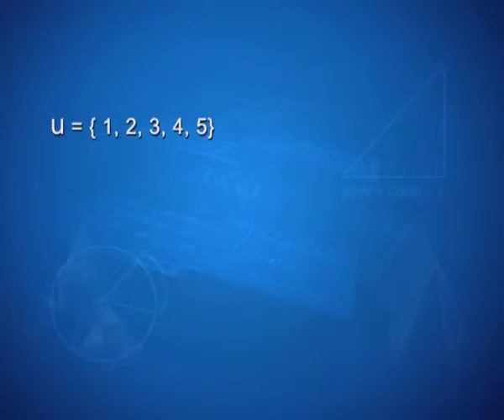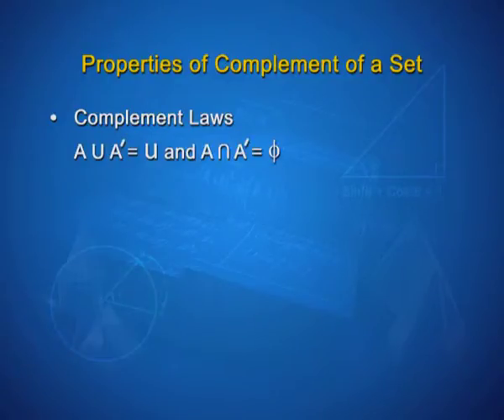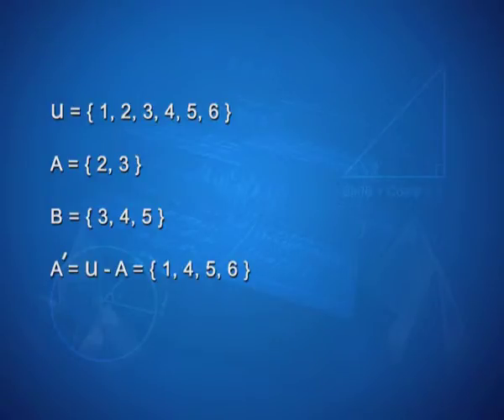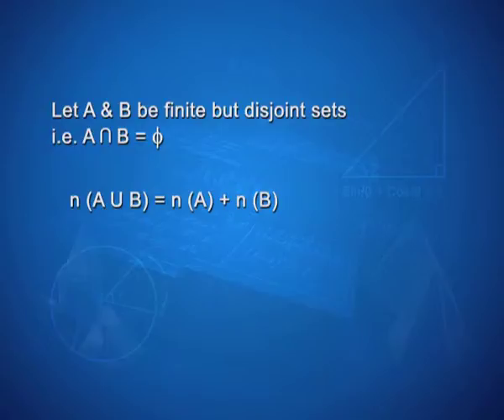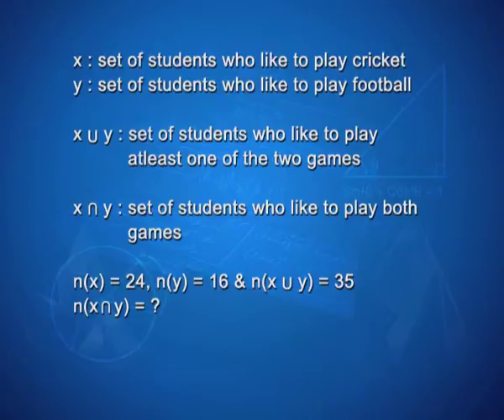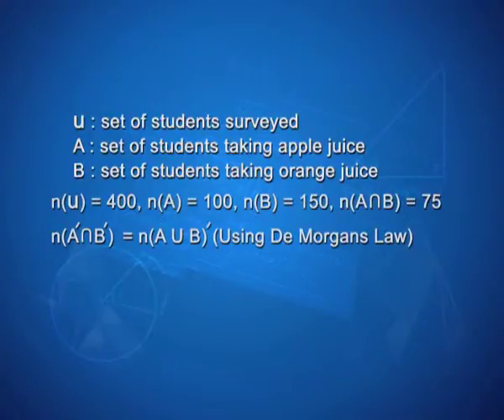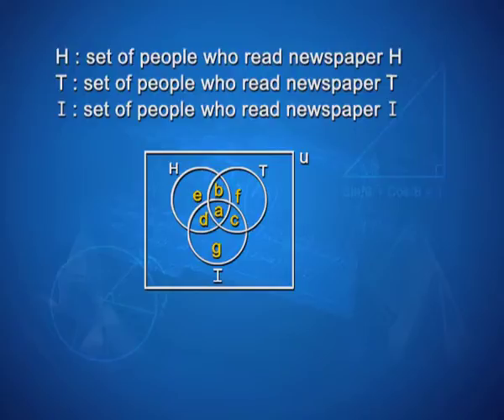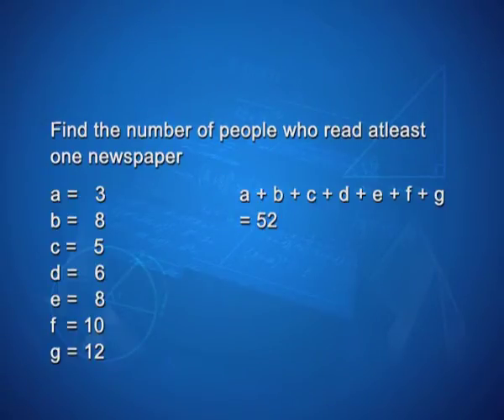Sets: Complement of Sets (Ep-4) Chapter 1